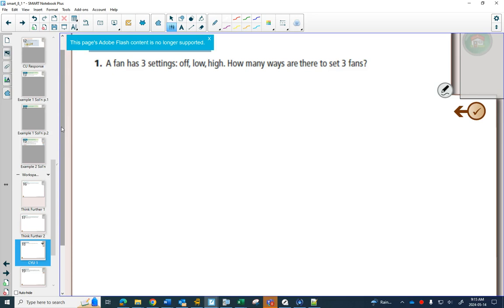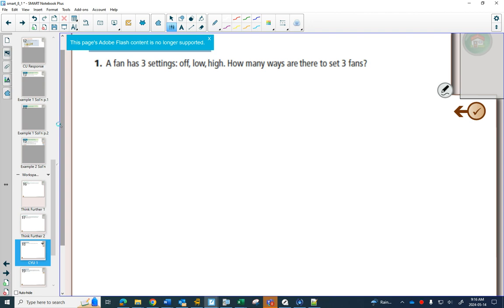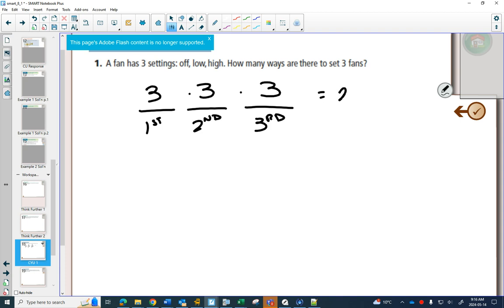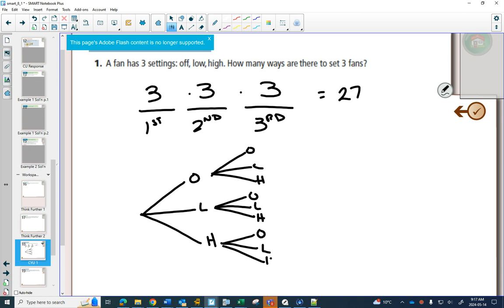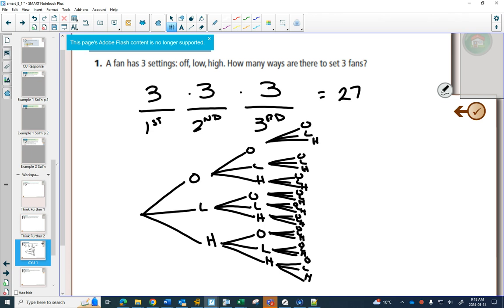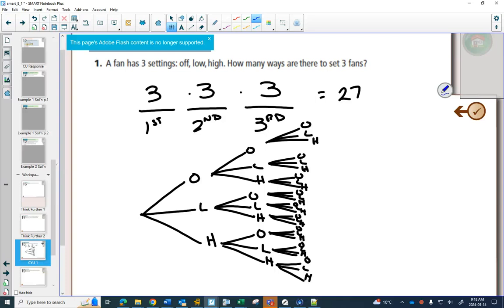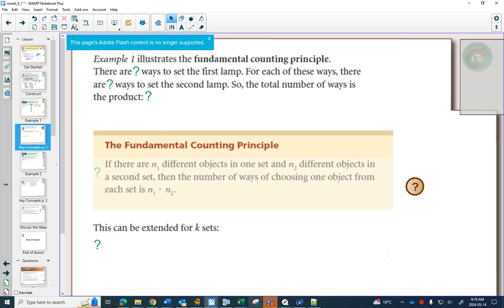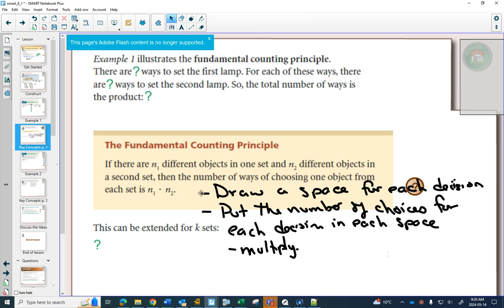40SP 8 1 Example 1